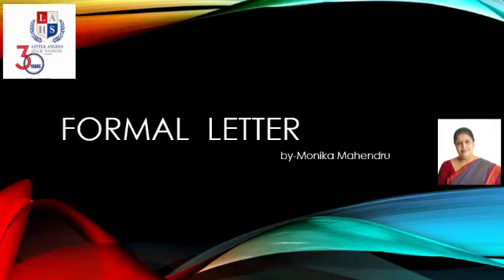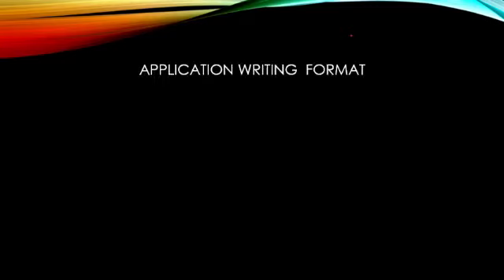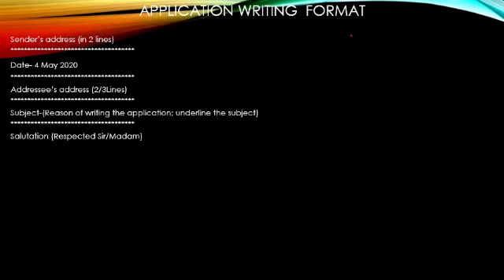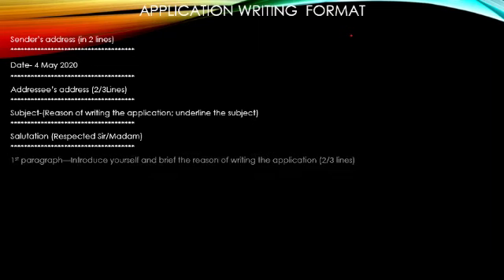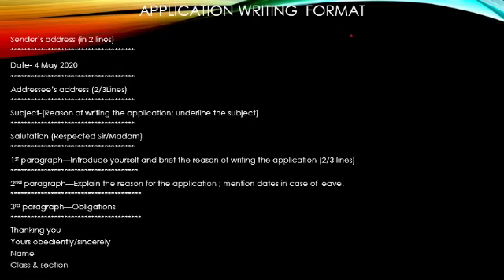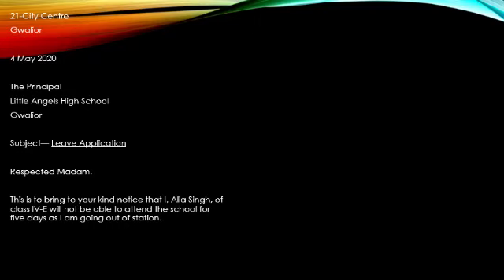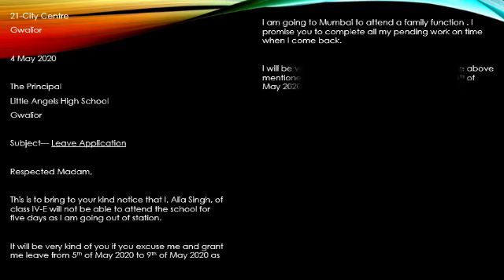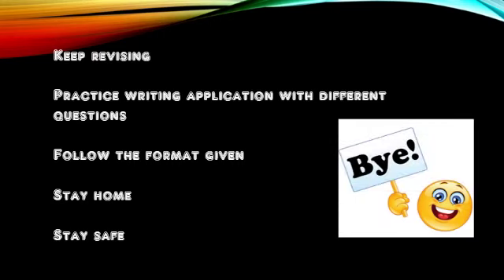English | Writing Skills | Formal letter (Application to the Principal) | Class IV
Class - IV
Subject - English (Writing Skills)
Topic - Formal letter (Application to the Principal)
Teacher - Monika Mahendru